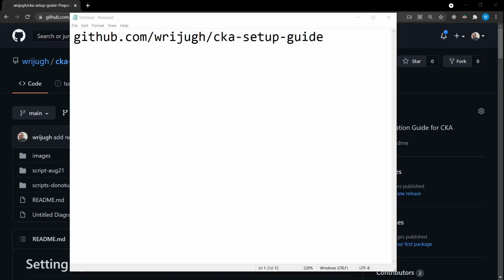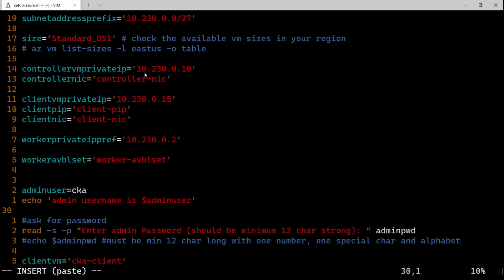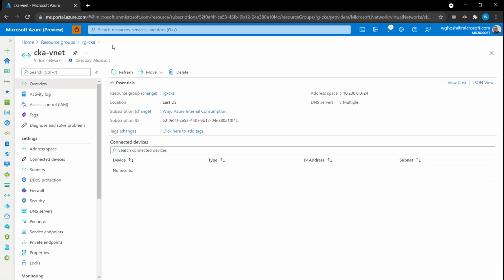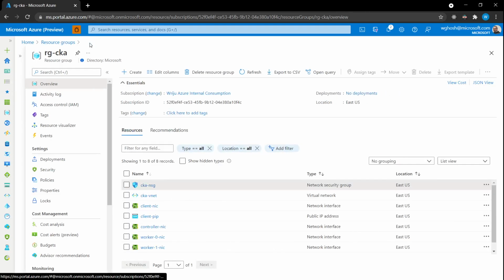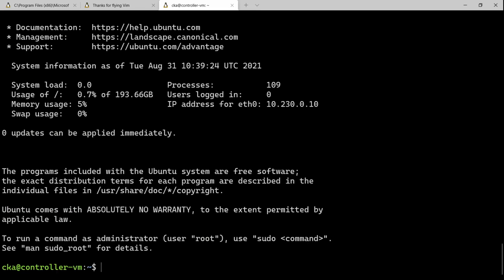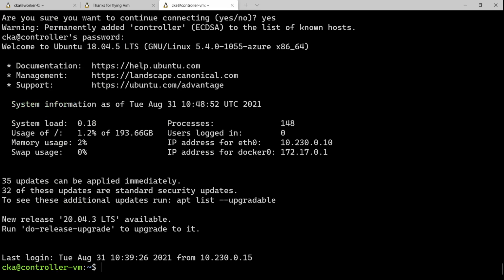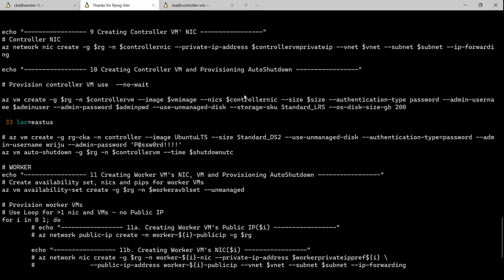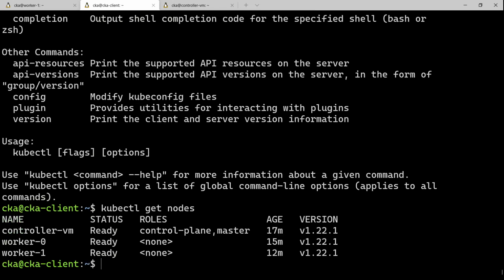Kubernetes Cluster Setup In Azure VMs